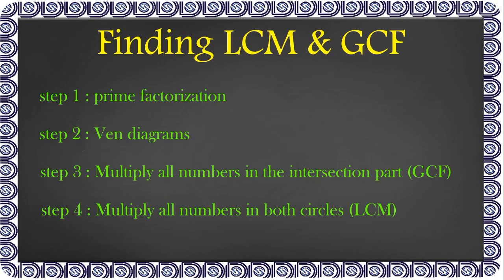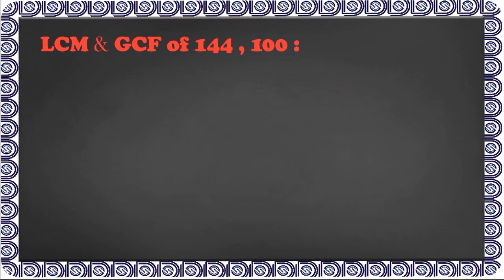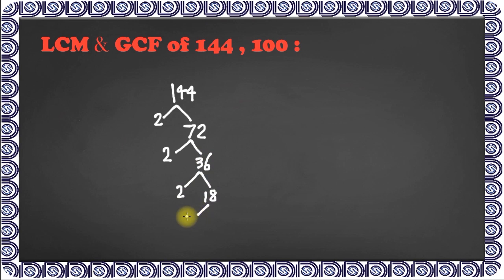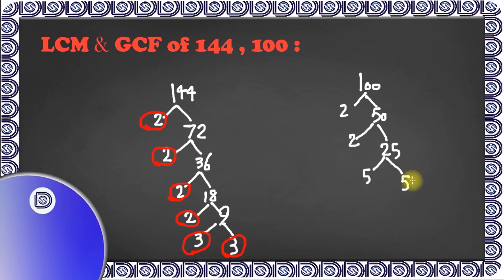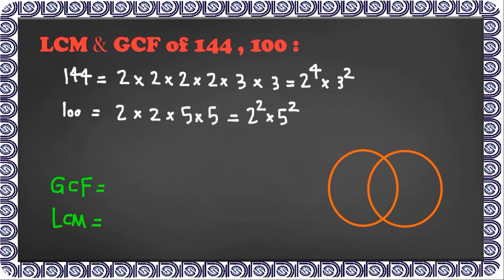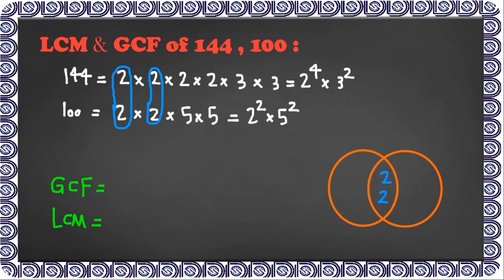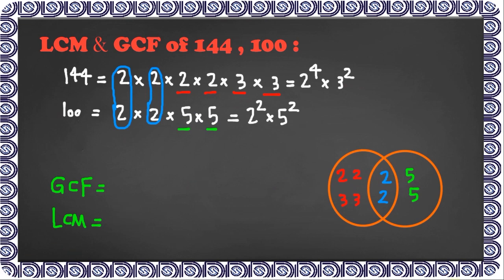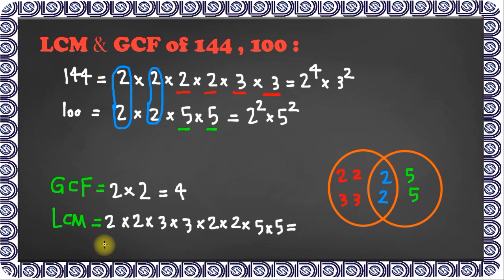LCM & GCF using prime factorization and Venn Diagrams | (Part 2)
👉🏻 in this video, Learn how to easily find LCM and GCF using Venn diagrams and prime factorization. Follow clear examples and step-by-step explanations to understand the process.